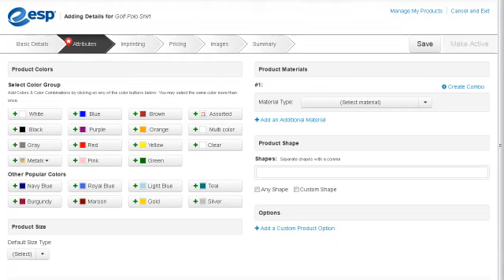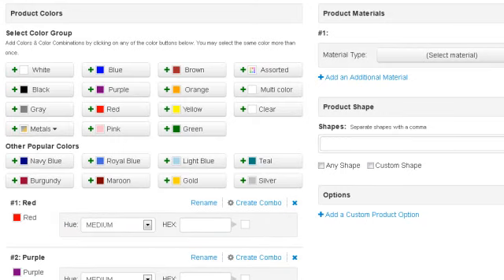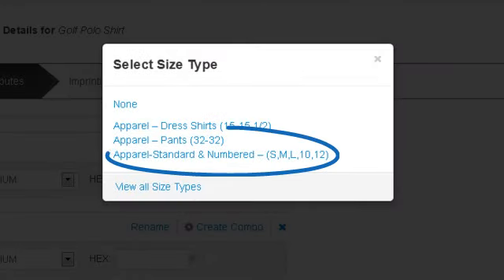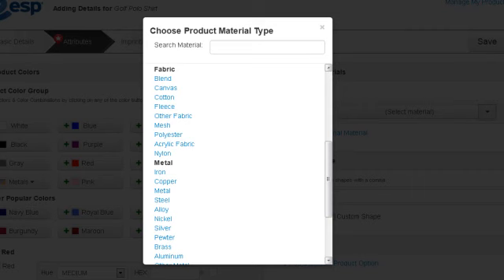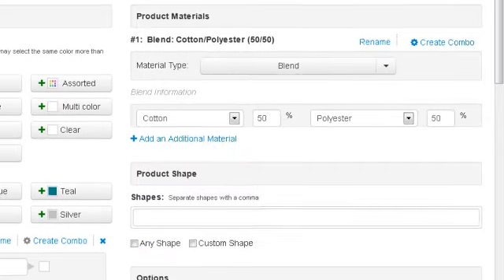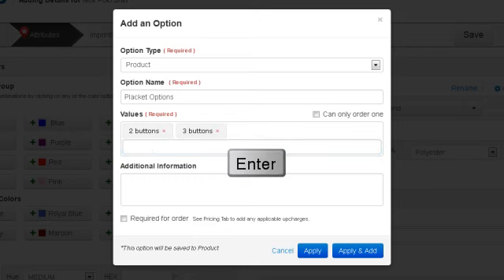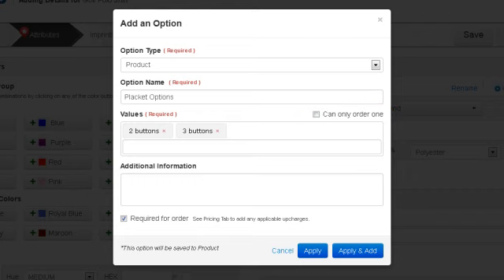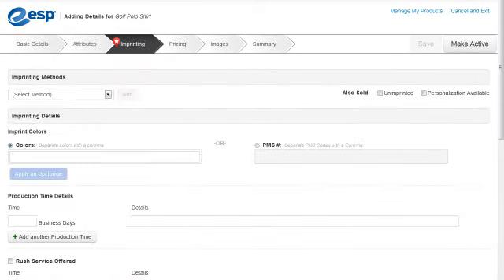Adding a Complex Product - Part 3 - Attributes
Learn how to add attributes for a more complex product in ESP Updates.